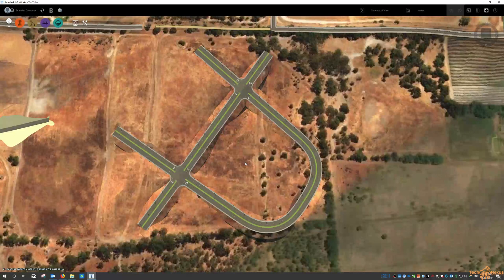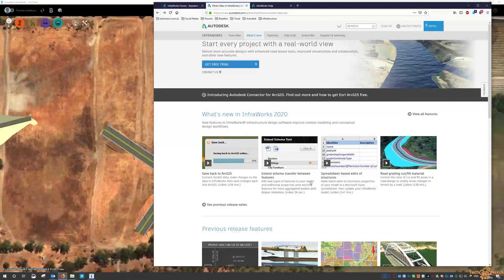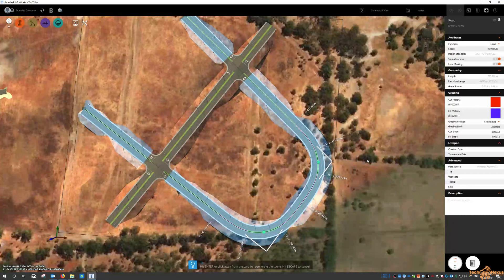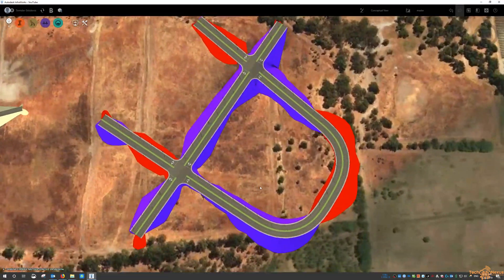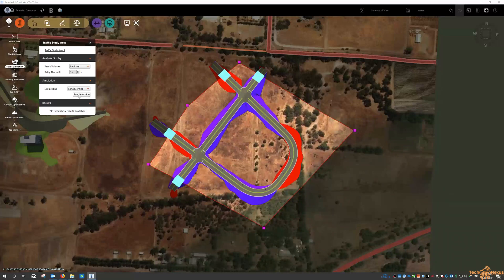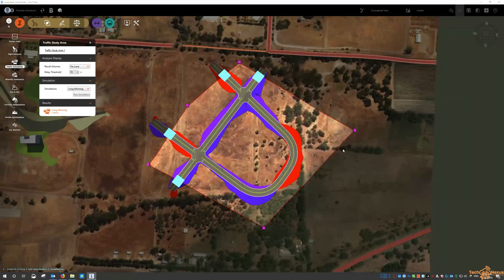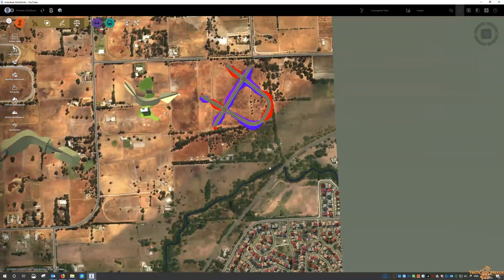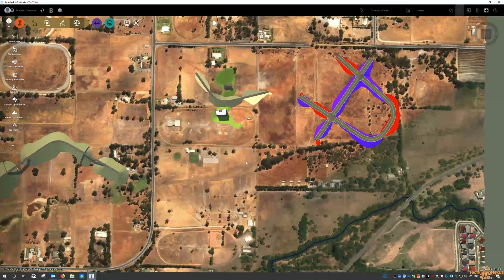InfraWorks 2020 - Some new things...